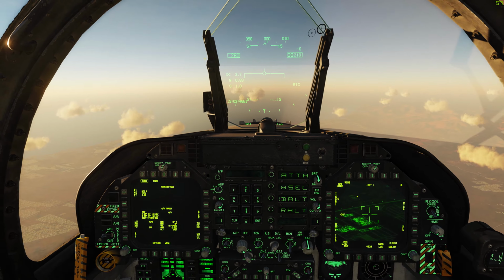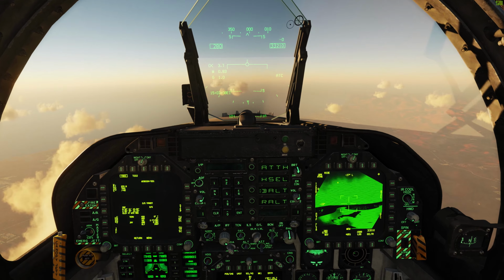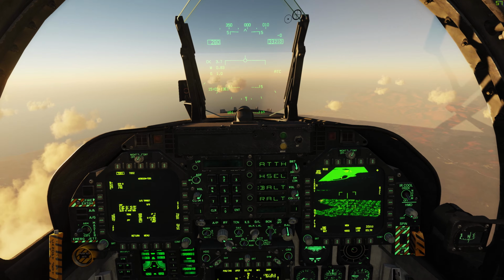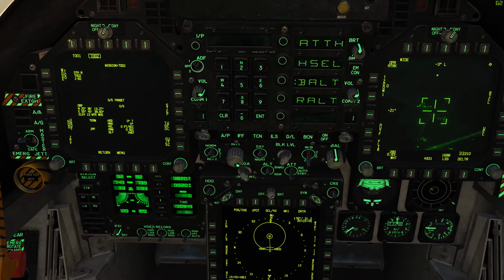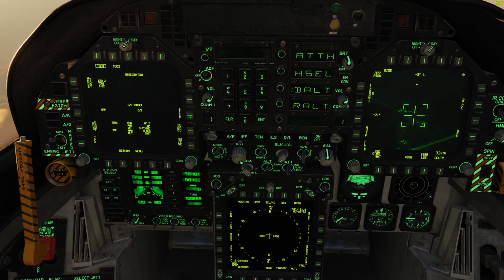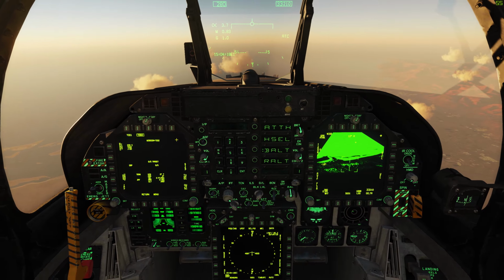Undocumented TOO JDAM/JSOW changes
New TOO procedure that I thought was impossible but is actually something that works.